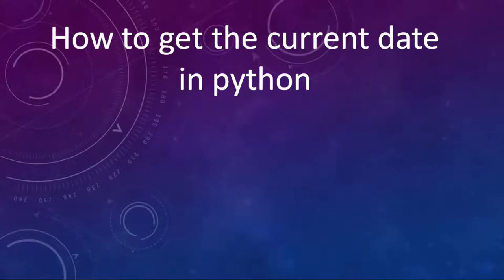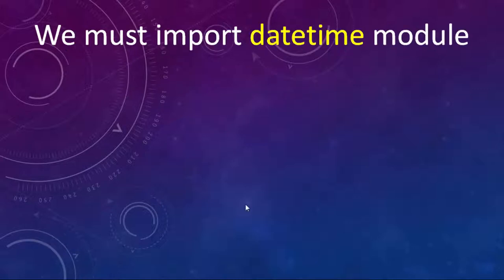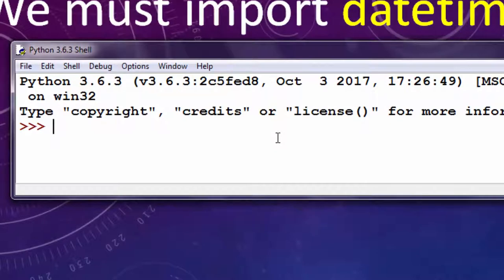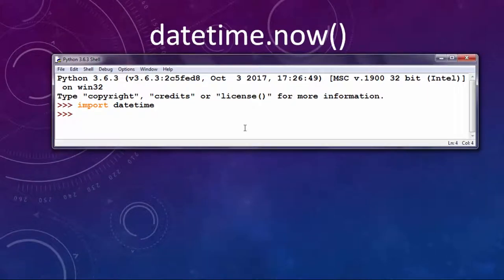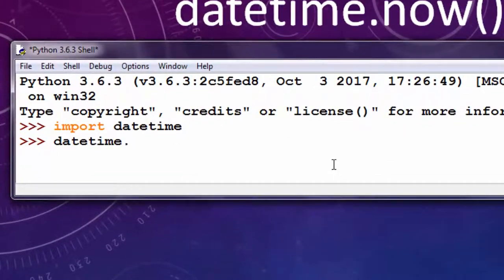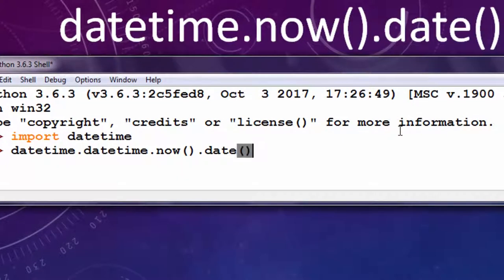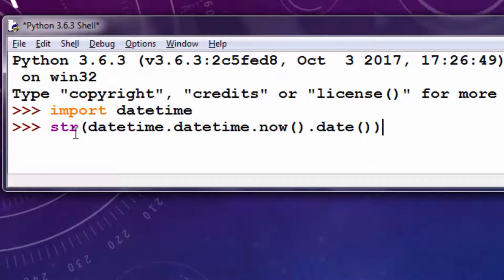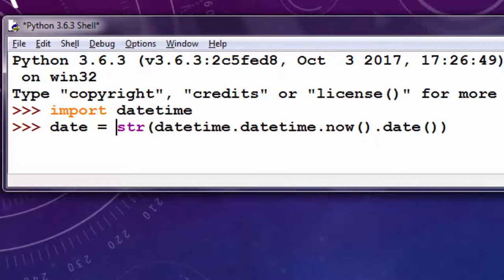How to get the current date in Python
In this tutorial we're going to show you how to get the current date in Python.